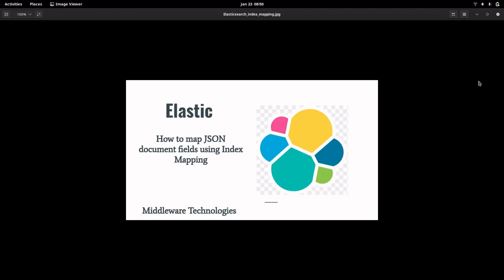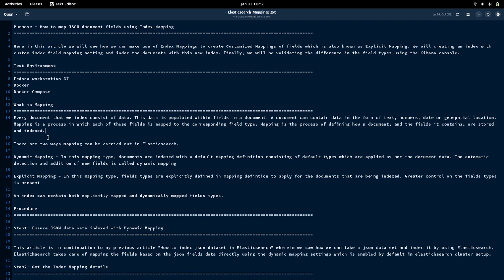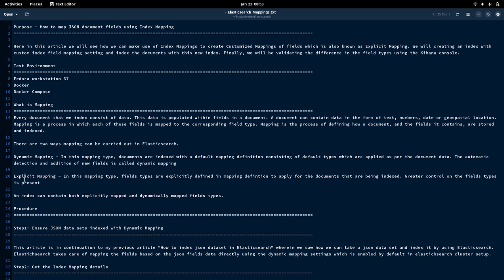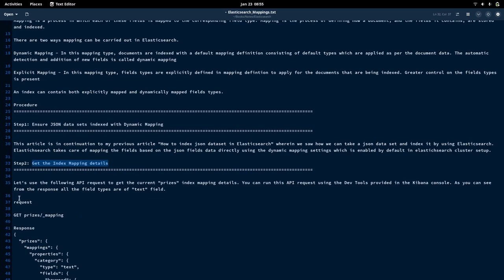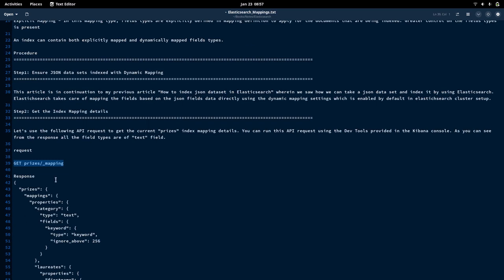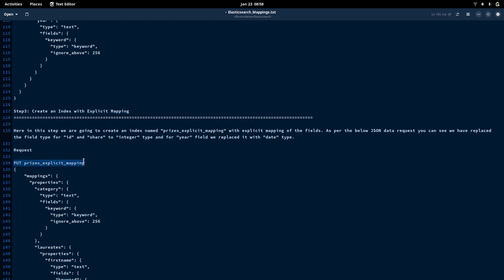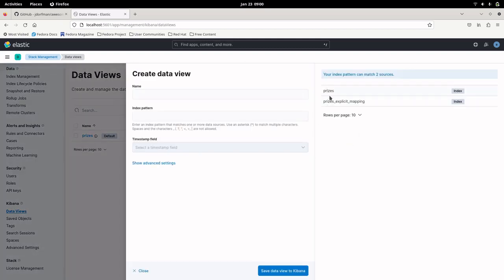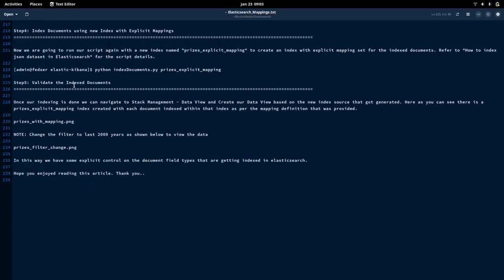How to map JSON document fields using Index Mapping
Here in this article we will see how we can make use of Index Mappings to create Customized Mappings of fields which is also known as Explicit Mapping. We will creating an index with custom index field mapping setting and index the documents with this new index. Finally, we will be validating the difference in the field types using the Kibana console.